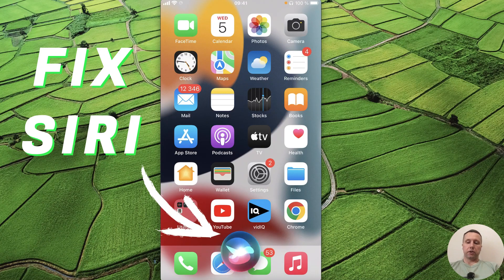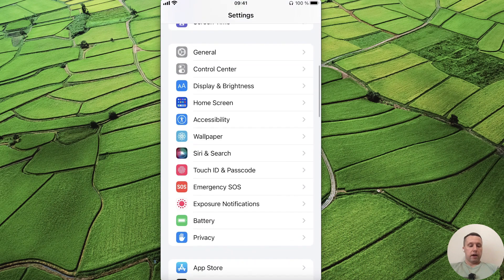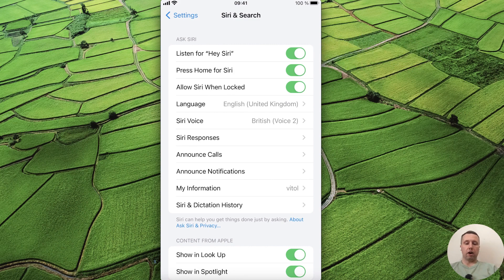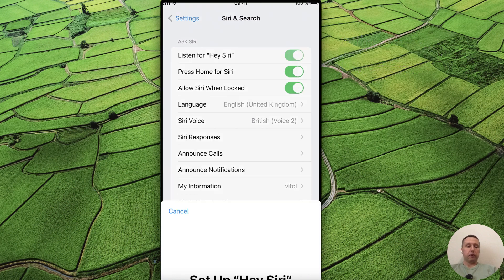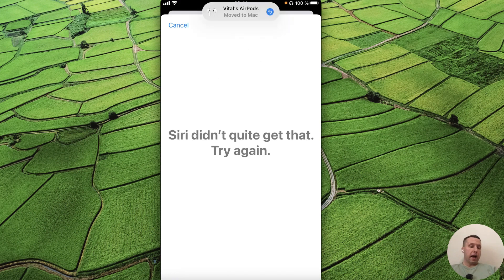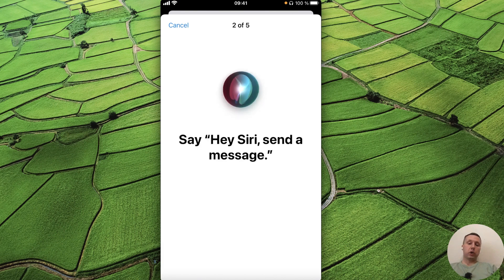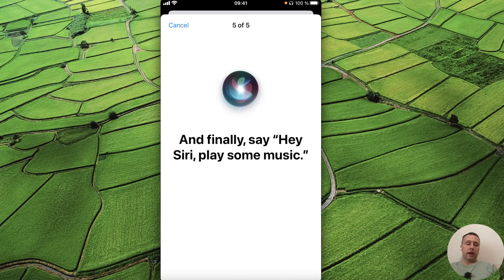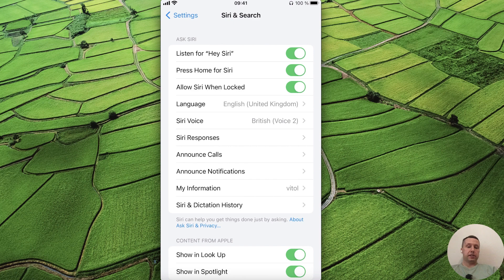Hey Siri isn't working on iPhone? How to fix it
For Siri to work properly, restart it.
To do this, go to Siri Settings, turn off Listen for "Hey Siri" and turn it back on.
After that, the process of reconfiguring Siri will start.